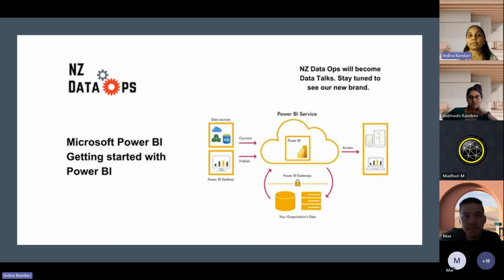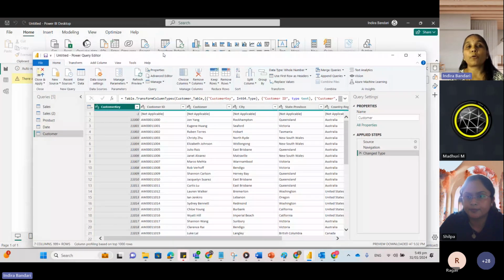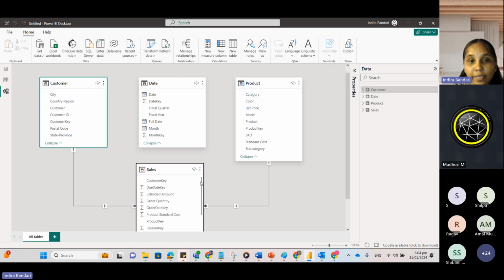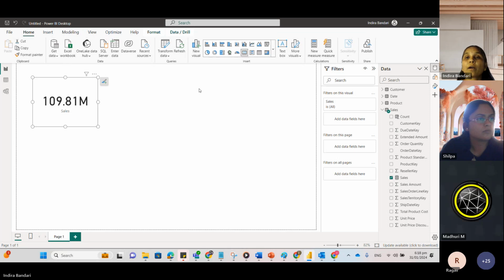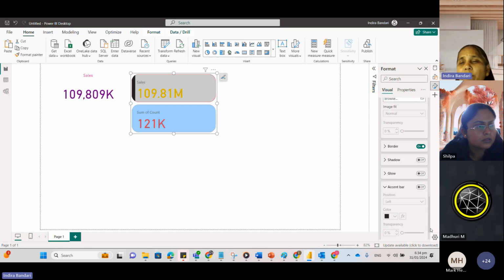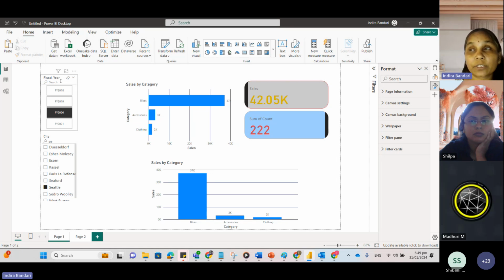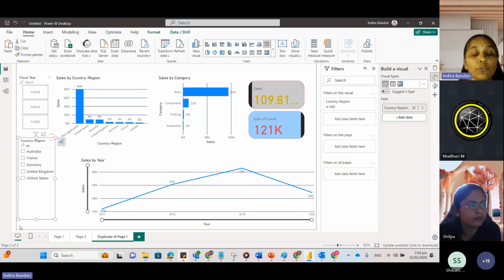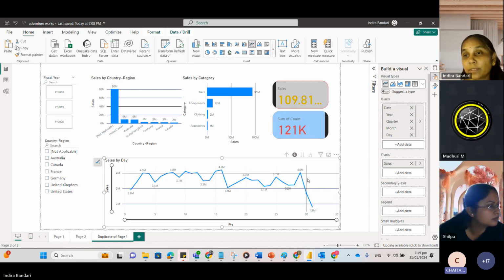Getting started with Power BI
In this virtual lab webinar, you will learn the following:
⏺ How to import CSV and Excel files into Power BI Desktop
⏺ Basic DAX functions including using the COUTROWS, CALCULATE, and SAMEPERIODLASTYEAR functions
⏺ All about using card visuals (old and new) to create summary information
⏺ How to create amazing visuals, such as clustered column charts, bar charts, and trend graphs
⏺ How to create interactive reports with Power BI
⏺ How to use Slicers to filter your reports
⏺ How to edit the interactions between your visualisations and filter at visualisation, page, and report level.